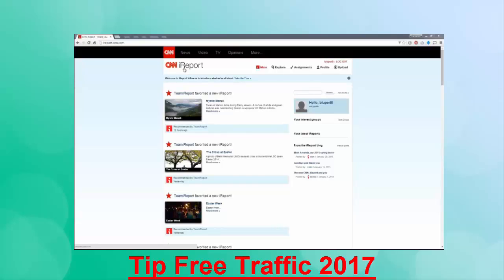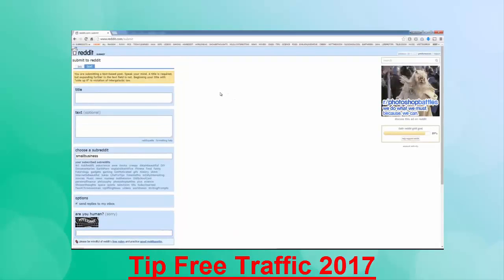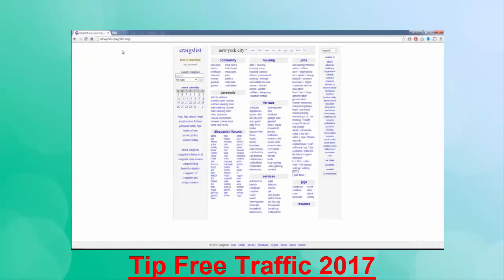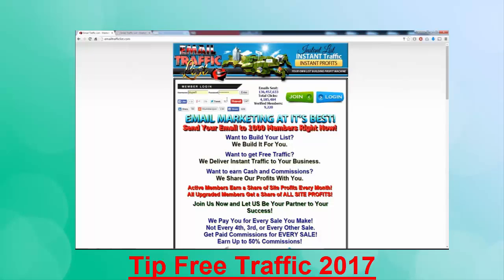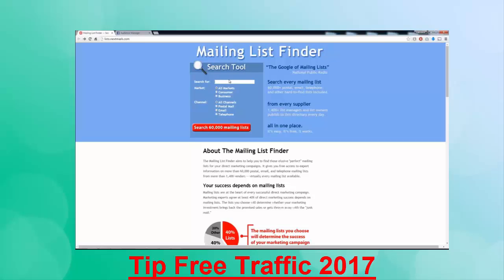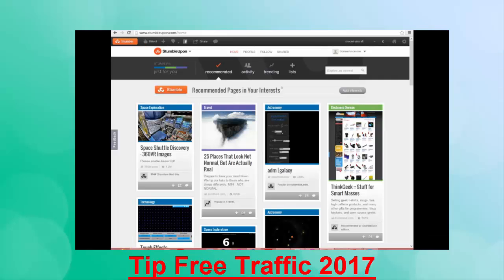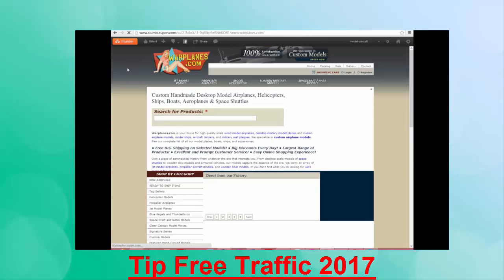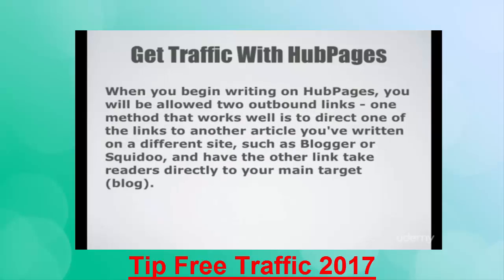Tip free traffic 2017